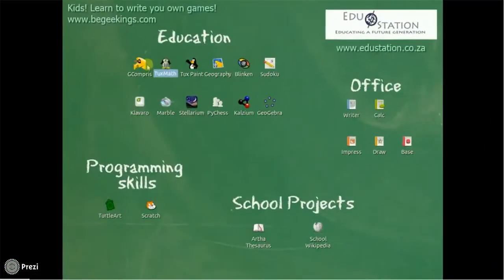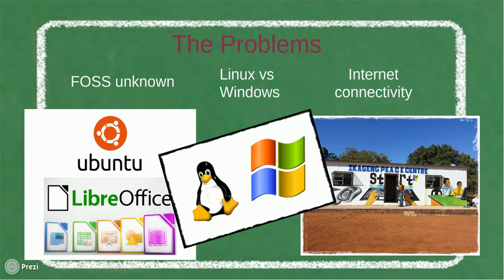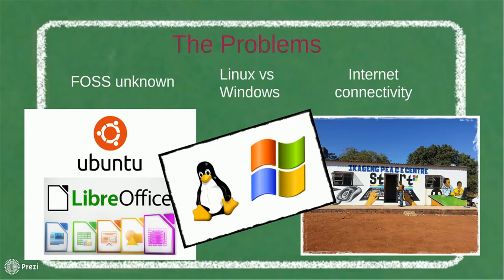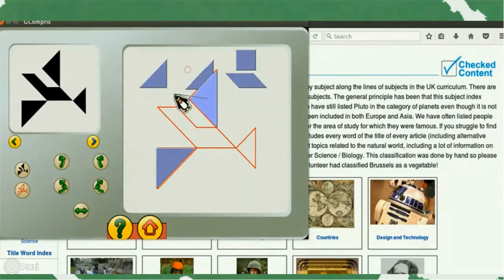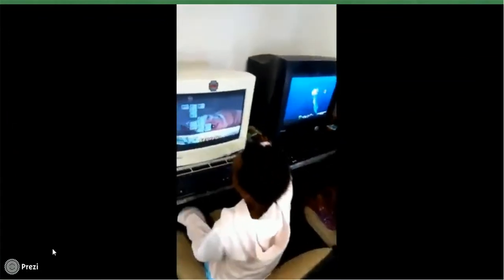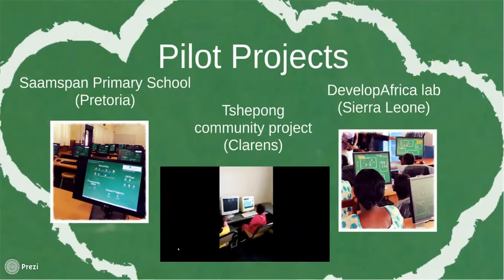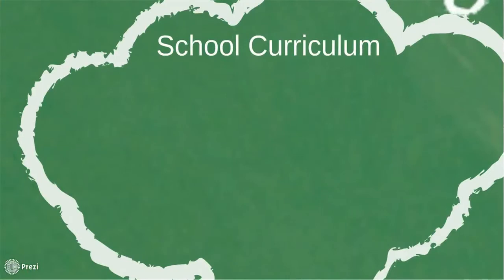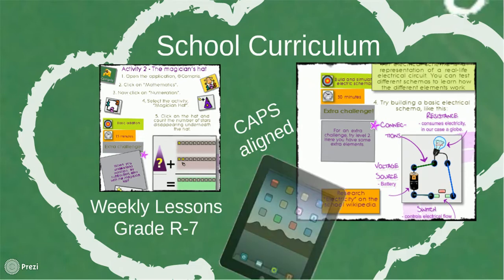EduStation Shuttleworth Application